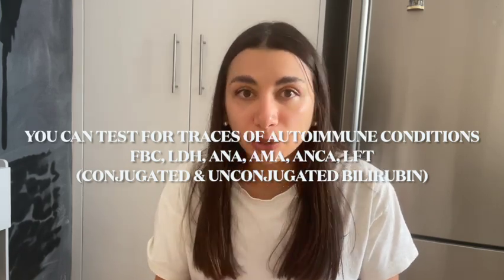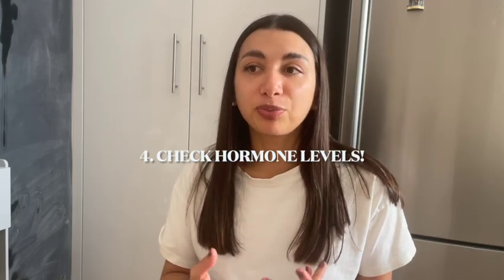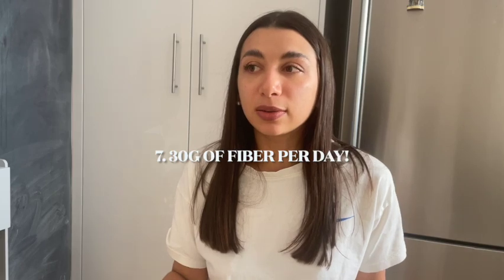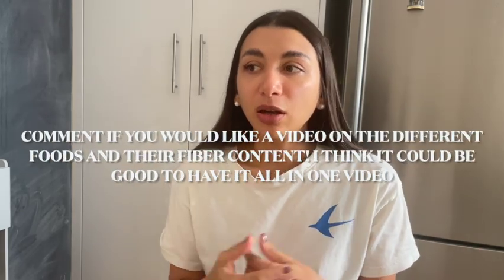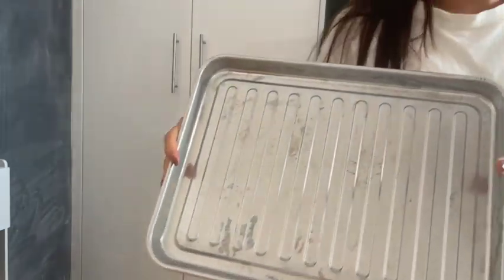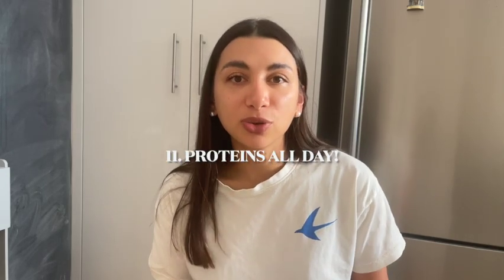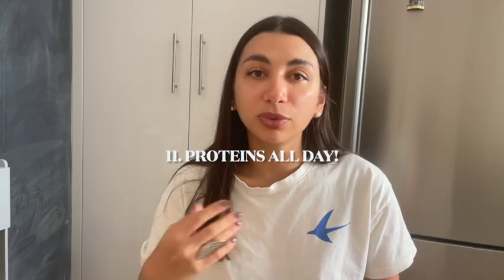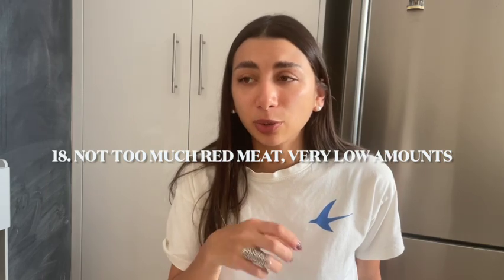THE TRUTH ABOUT GILBERT SYNDROME - PART 2 - 18 LIFESTYLE TIPS, DETOXIFY, HANDLE BILIRUBIN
Hi everyone, in the first part I was explaining in detail what exactly is Gilbert syndrome, and what are the triggers and symptoms.

Here is a new video to talk about all the research I have been doing these past 5 years combined together in 18 tips that will help detoxify and handle the bilirubin.

This is not only for us GS bearers! Mental health, gut health, and hormonal imbalances, all contribute together to driving GS / IBS or autoimmune disorders stronger! So I hope these tips can help you as much as they did help me!